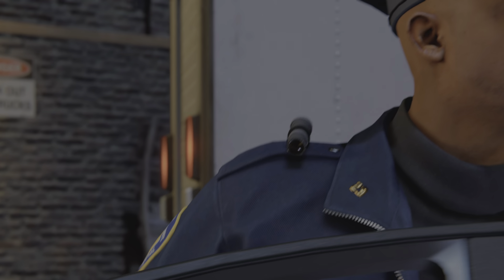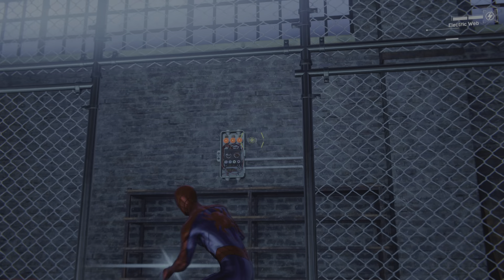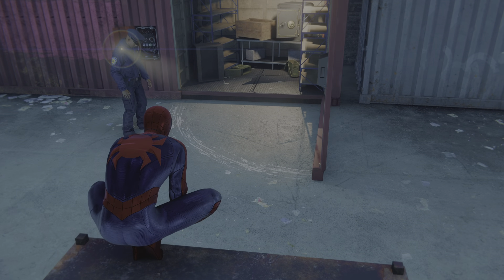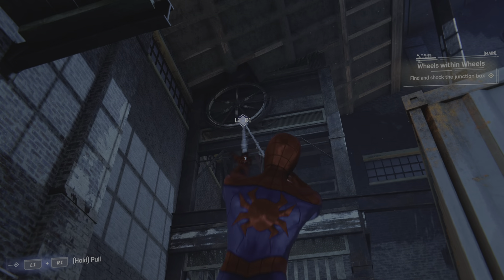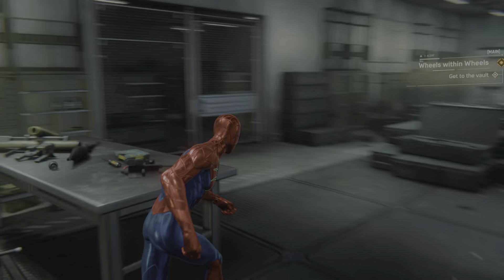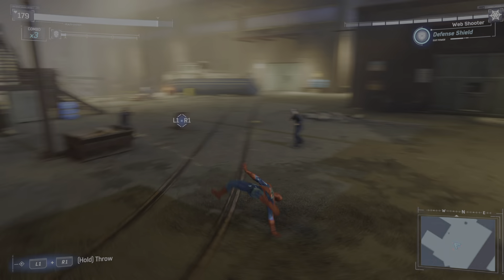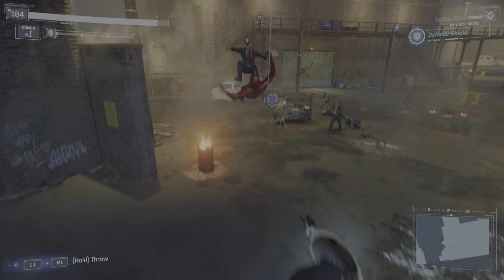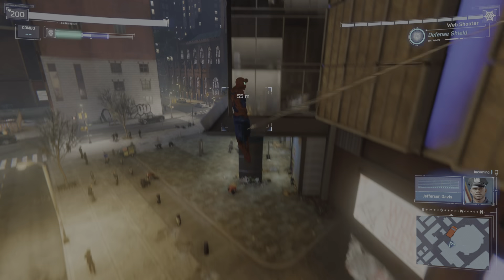Wheels within Weels (Spider-Man: Remastered NG+) Walkthrough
This is a Walk-through of Wheels within Wheels From Spider-Man: Remastered.  I hope this was useful, And that you enjoyed the video!